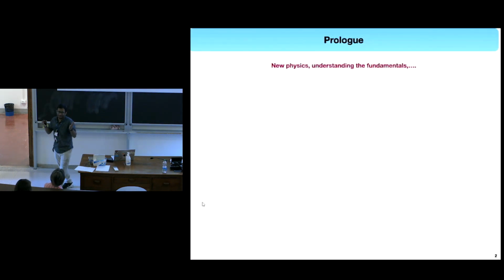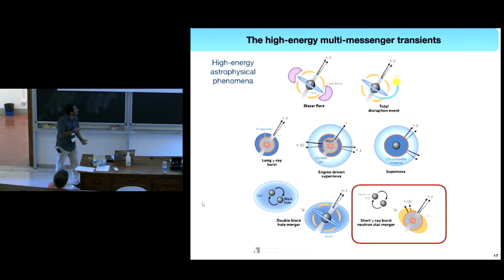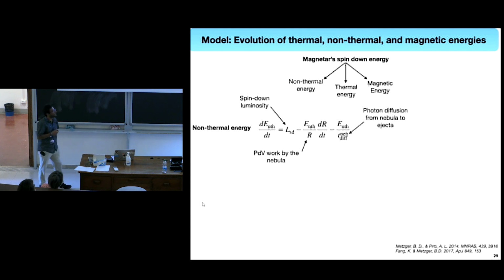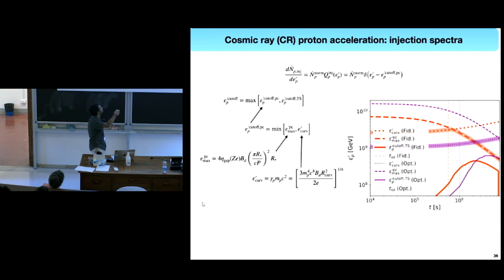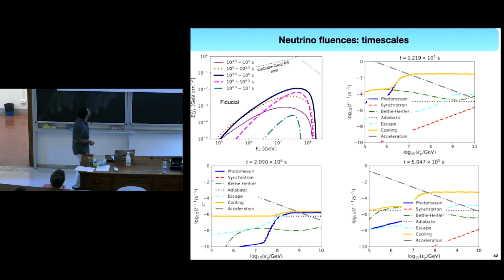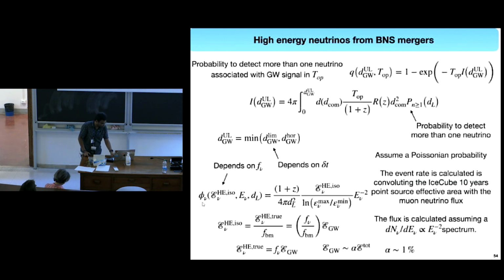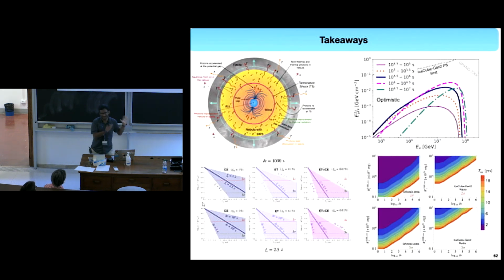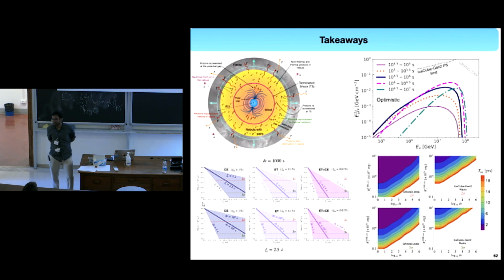Mukhopadhyay:"High-energy neutrino signatures from magnetar remnants of binary neutron star mergers"